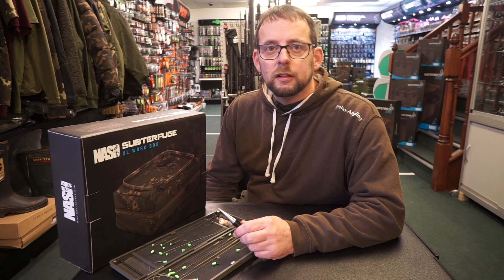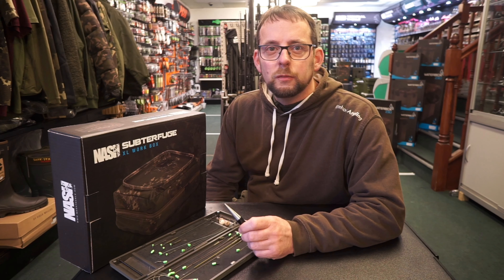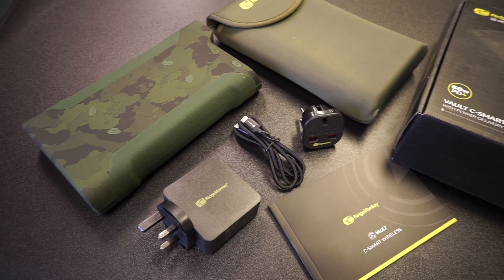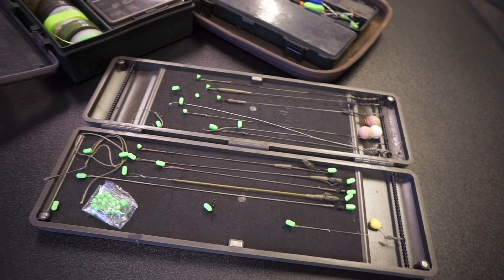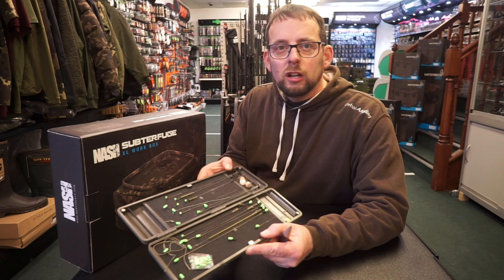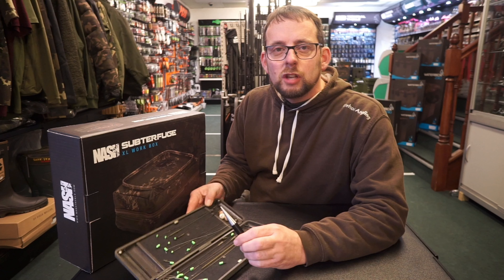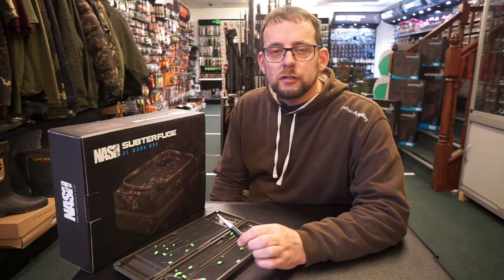What you need to know about Fishing Tackle and How to use it!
Zack from Melton Angling is looking to do Fishing Tackle Unboxing, Reviews, Demos, How to Guides and Tips for Carp, Match and Predator fishing from an Independent Tackle Shop’s perspective.

If there are any types of content you would like to see, whether for new starters or experienced anglers, let us know.